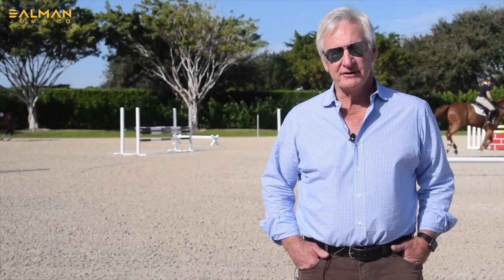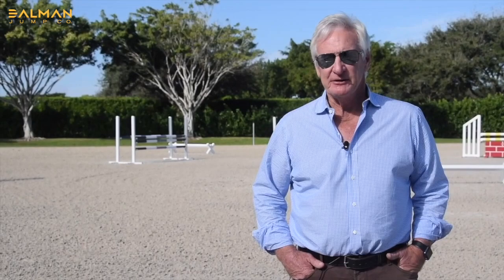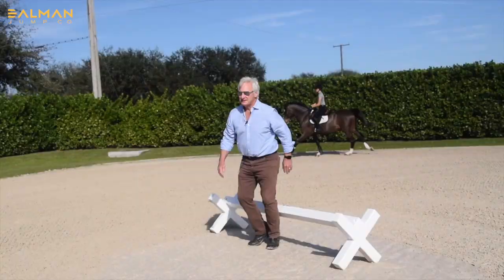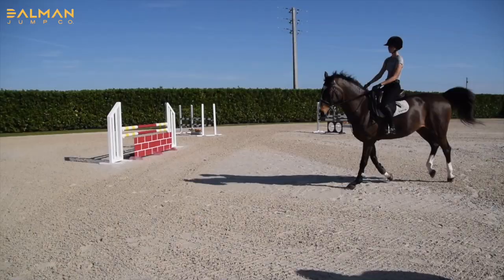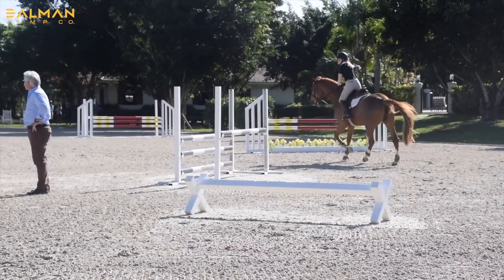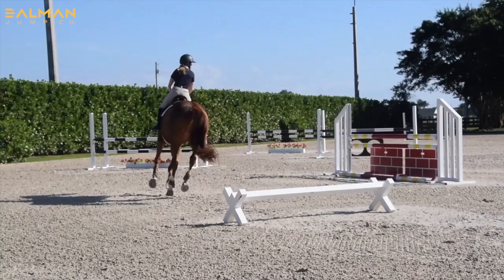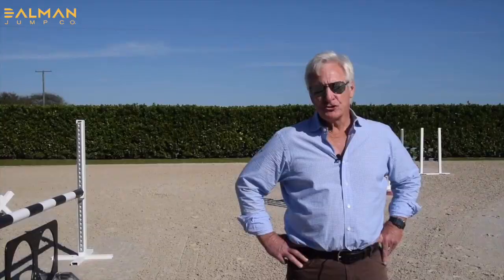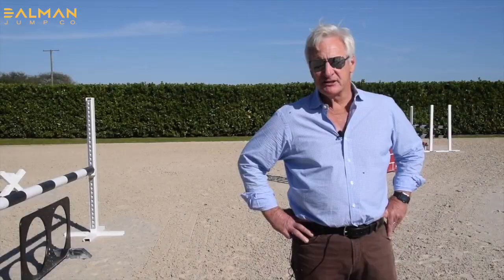What's In Your Arena with Frank Madden || Dalman Jump Co.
Frank Madden of Capital Hill Show Stables shows us his favorite exercise to do with Dalman Jump Co products.

Dalman Jump Co. is the fastest growing horse jump business in the industry. Dalman Jump Co. not only makes aluminum hunter and jumper horse jumps, but also specializes in tack lockers, jump accessories, and more.